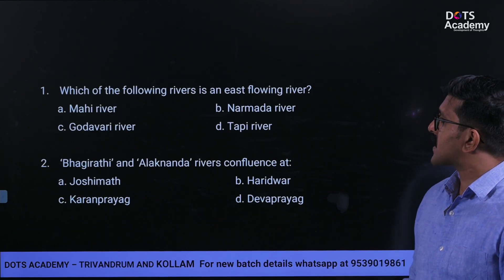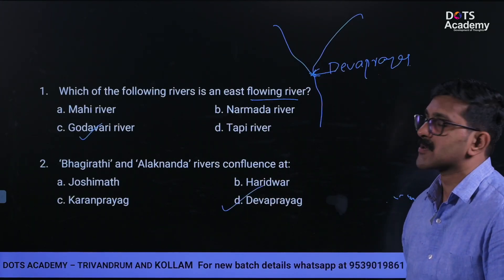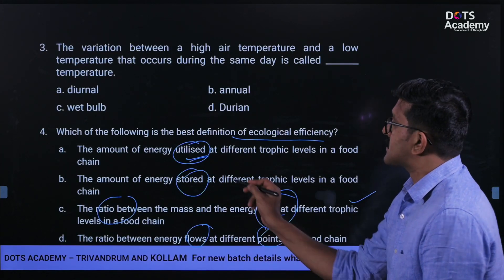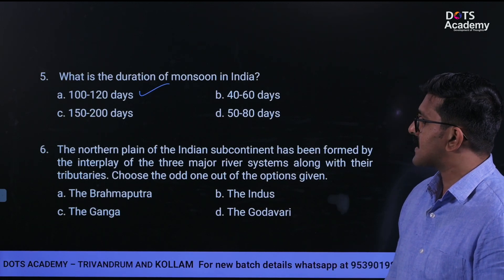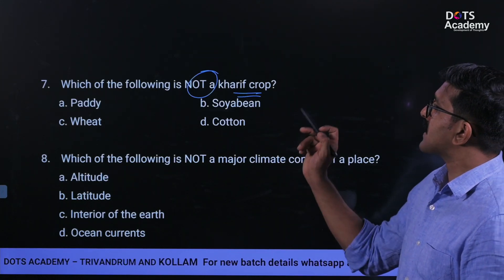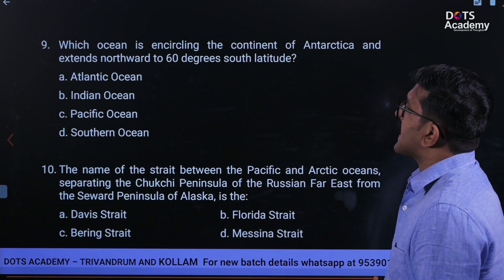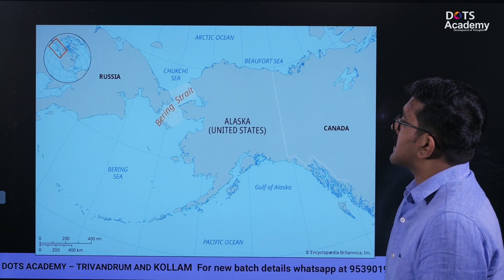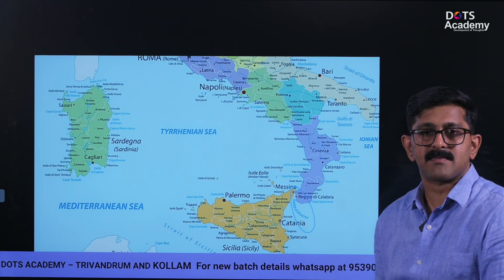The Ultimate Indian Geography | GUIDED PYQ Revision | Part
In this video, we discuss the following questions:
1. Which of the following rivers is an east flowing river?
2. ‘Bhagirathi’ and ‘Alaknanda’ rivers confluence at:
3. The variation between a high air temperature and a low temperature that occurs during the same day is called _______ temperature.
4. Which of the following is the best definition of ecological efficiency?
5. What is the duration of monsoon in India?
6. The northern plain of the Indian subcontinent has been formed by the interplay of the three major river systems along with their tributaries. Choose the odd one out of the options given.
7. Which of the following is NOT a kharif crop?
8. Which of the following is NOT a major climate control of a place?
9. Which ocean is encircling the continent of Antarctica and extends northward to 60 degrees south latitude?
10. The name of the strait between the Pacific and Arctic oceans, separating the Chukchi Peninsula of the Russian Far East from the Seward Peninsula of Alaska, is the: